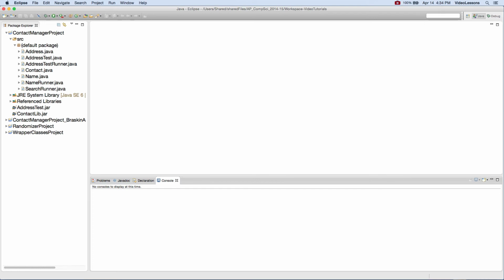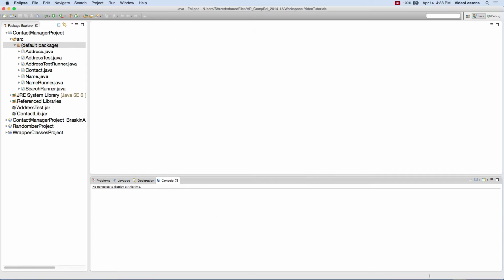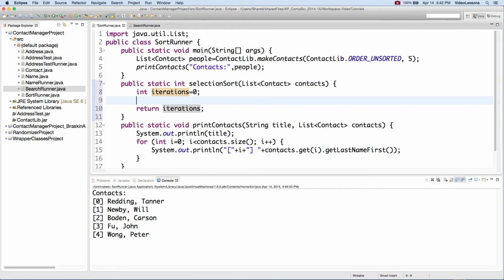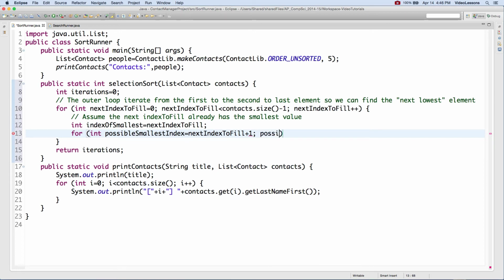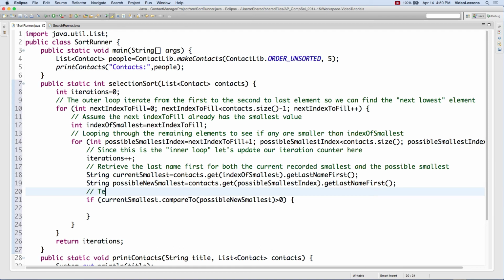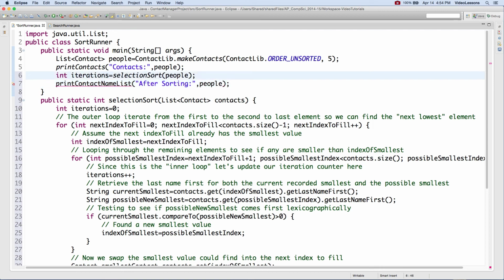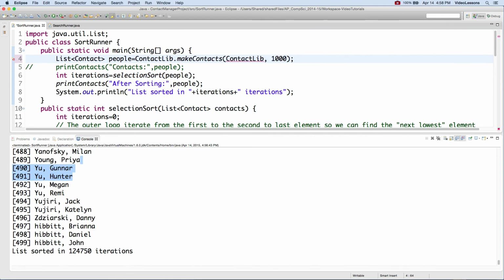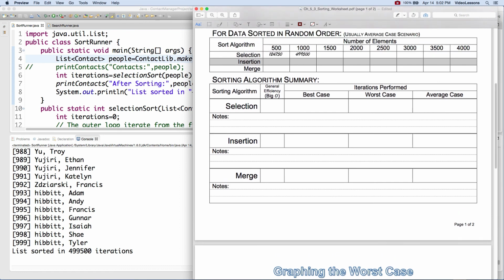ContactManagerProject 2 3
In Part 2, Section 3 of the Contact Manager Project we learn about the Selection Sort algorithm.